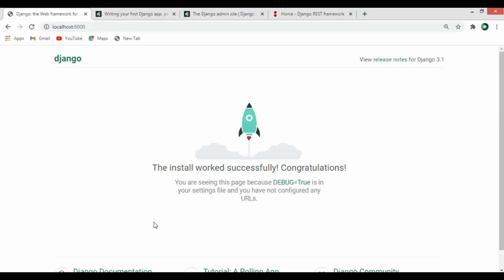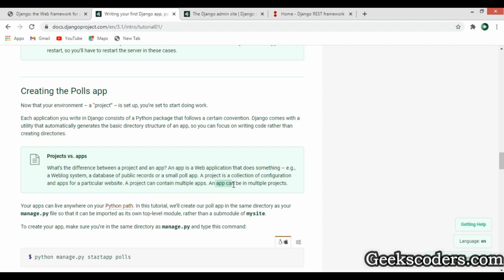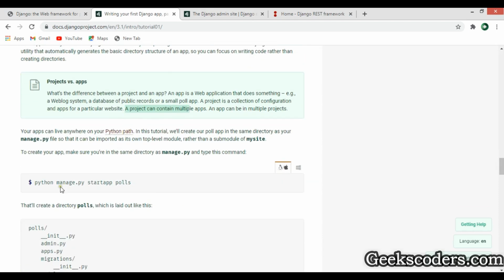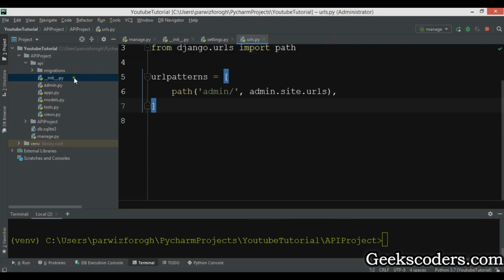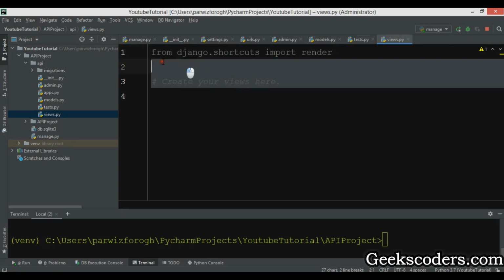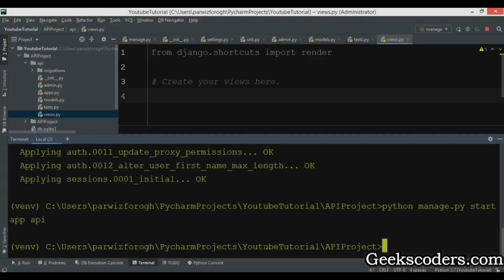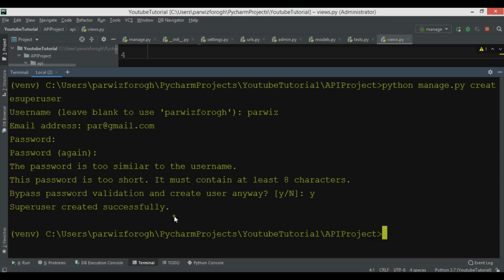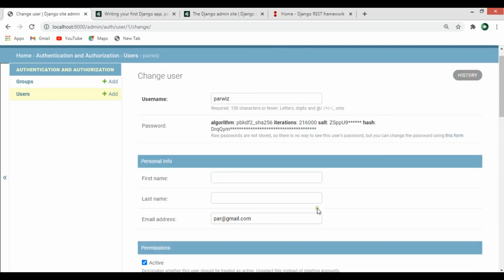Django REST Framework Apps and Admin Panel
This is our second lesson in Django REST Framework, in this lesson we are going to learn about Django REST Framework Apps and Admin Panel.

Django for APIs: Build web APIs with Python and Django

Django 3.0 By Example

Build A Website With Django 3.0

Mastering Django 3.0 with Full Examples